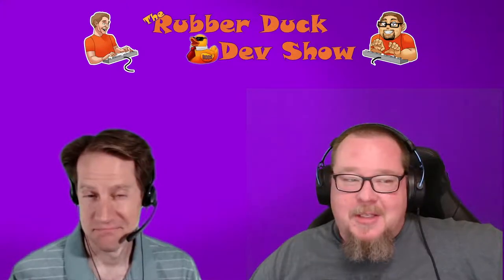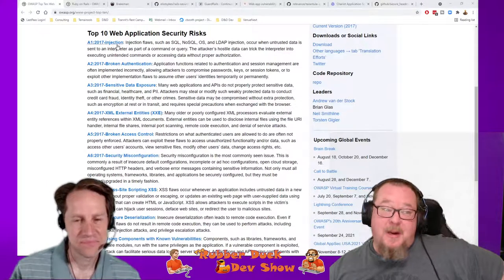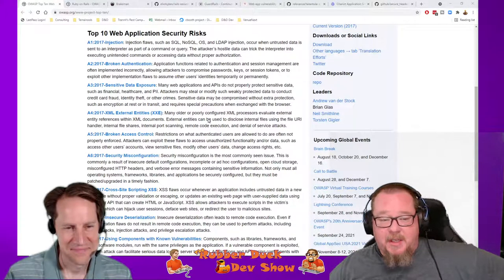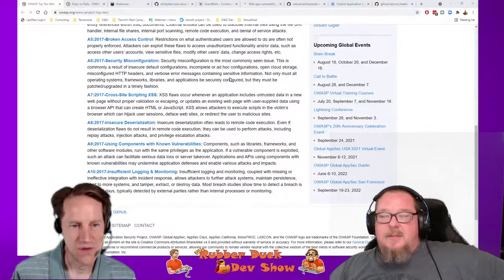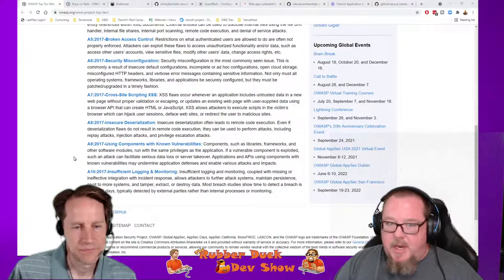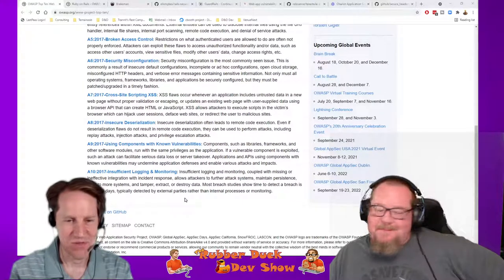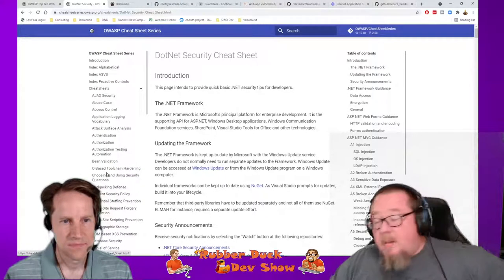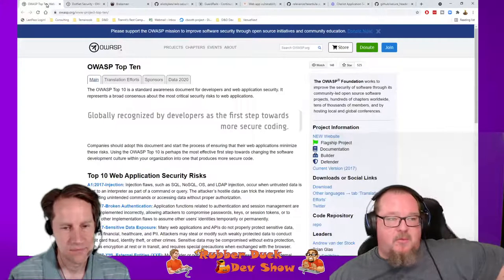Writing Secure Code | Rubber Duck Dev Show 7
In this episode of the Rubber Duck Dev Show, Writing secure code ain't easy!  We'll dig into some tips and tools to help you out!

Timestamps:
00:00 - Intro
00:54 - Setting few expectations
01:38 - Definition of CVE
02:11 - OWASP Top 10 Web App Security Risks
14:23 - Ways To Keep Up To Date On Library CVEs
20:47 - Using Static Code Analysis
27:56 - What Role Do Security Checklists Have?
31:22 - Exploring Application Security Scanners
44:30 - Investigating the Secure Headers Gem
46:16 - Web Server Configuration Security
52:22 - Outro

There's quackin' MERCH now for the duckies in your life!